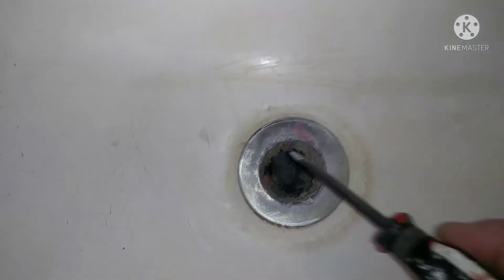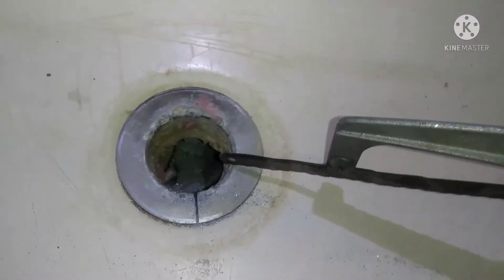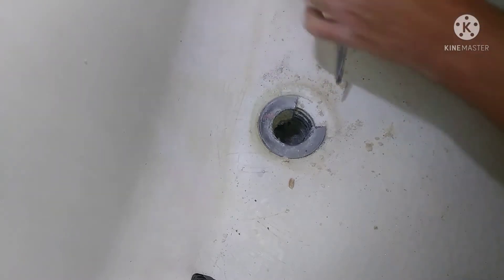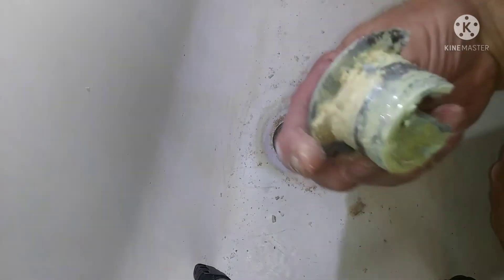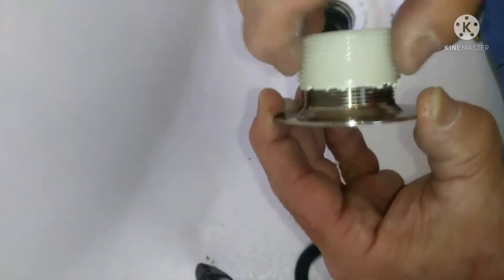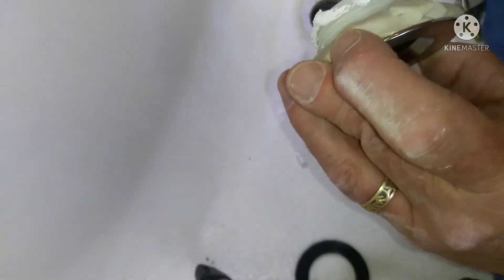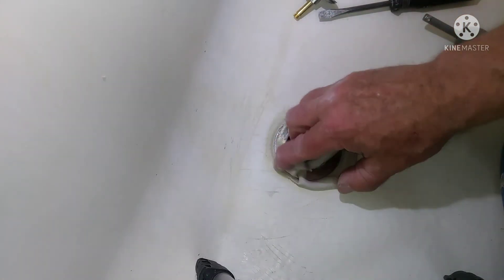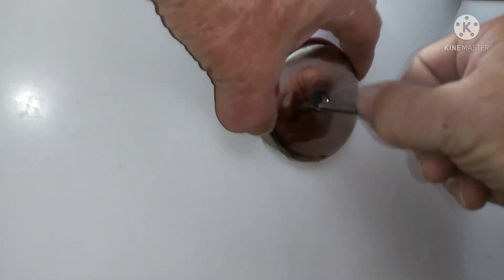how to replace a tub stopper and overflow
how to remove/replace a bath tub stopper ( if it's corroded, rusty or broken )and overflow
-new mini hacksaw
-new basket wrench